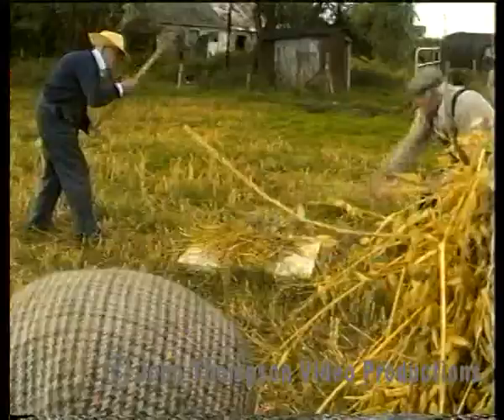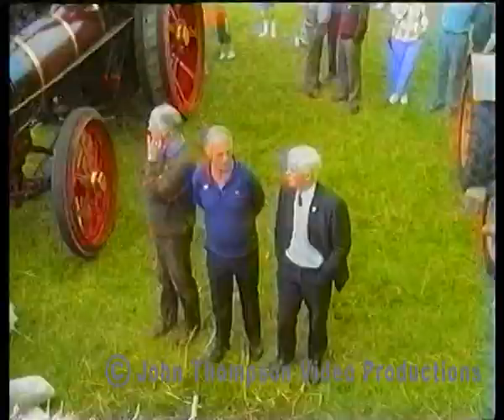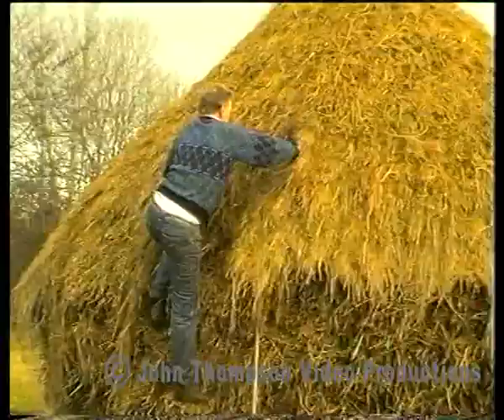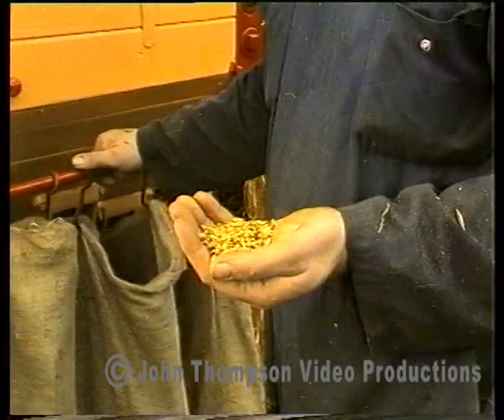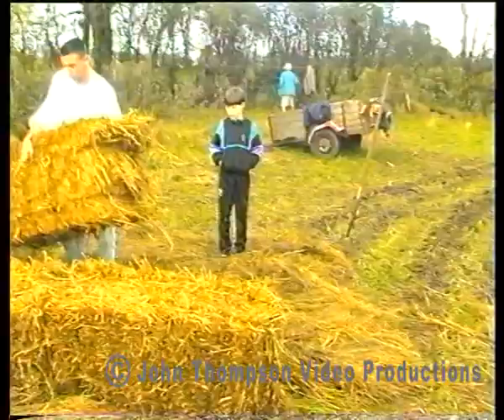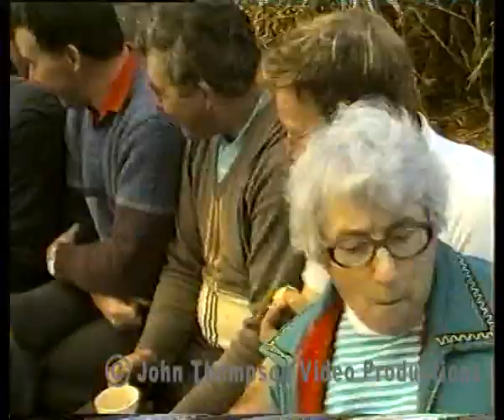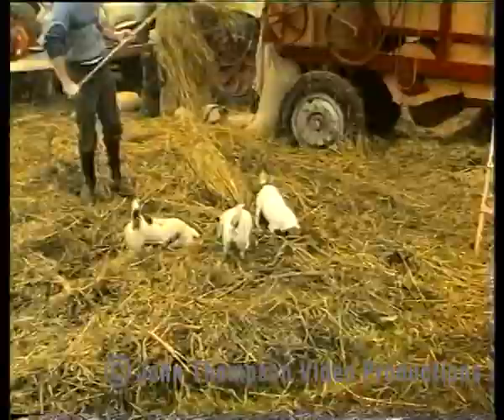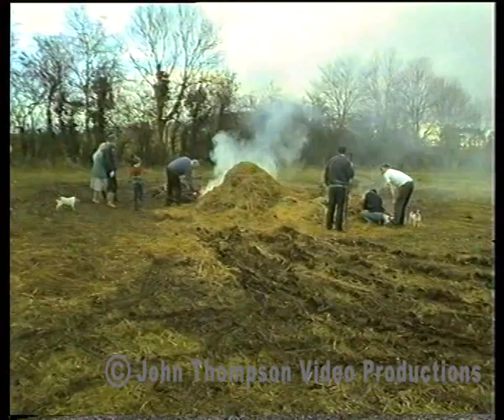Threshing Corn in Ireland 1950s style Farming Video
Video clip from the video Farming down the years - Produced by Thompson Videos N Ireland. In this clip corn is threshed as it would have been on an Irish farm in the 1950s.